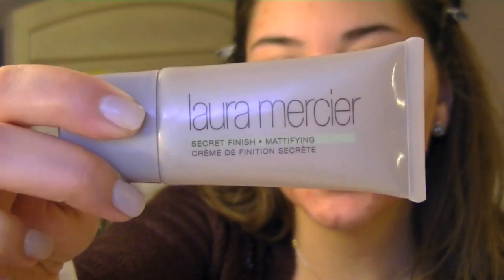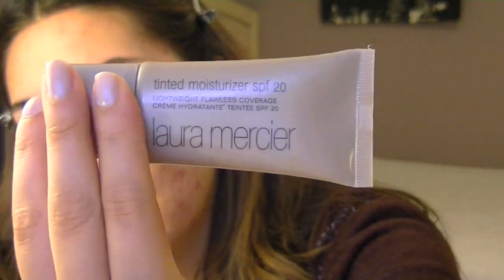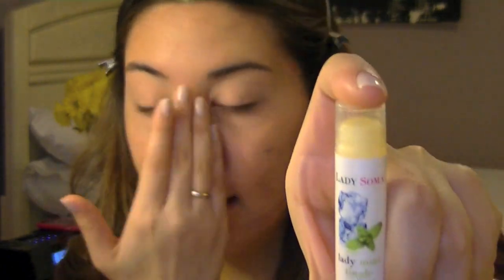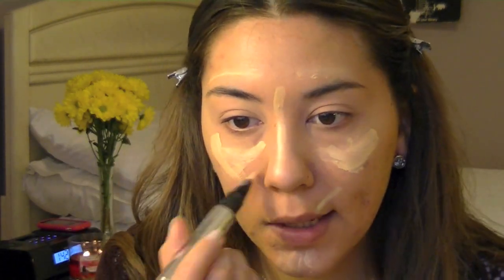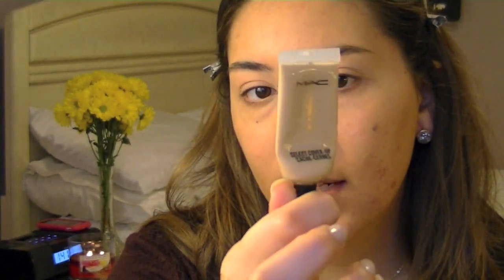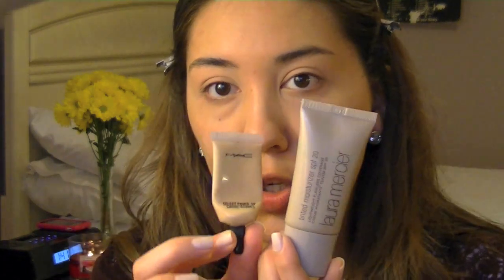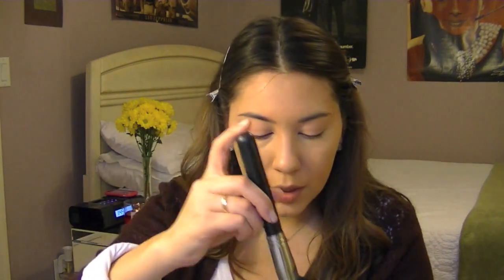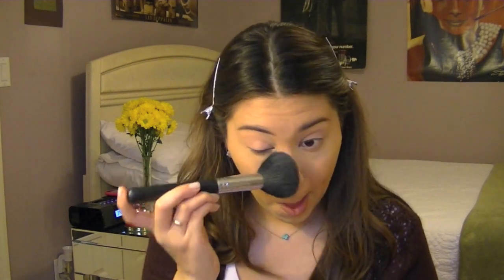Light Acne Covering Foundation Routine